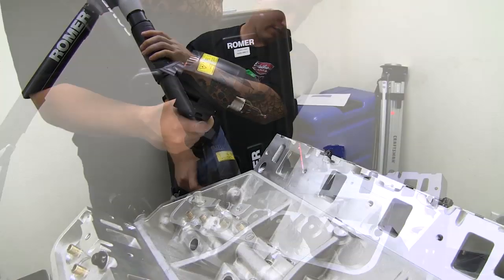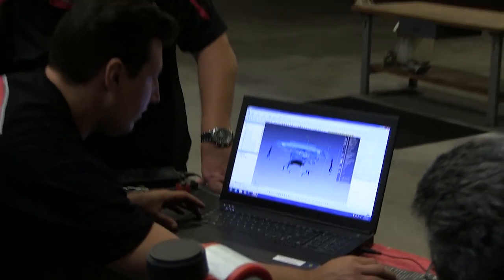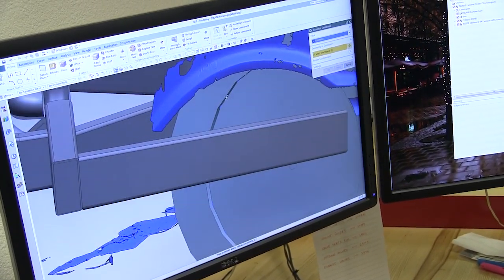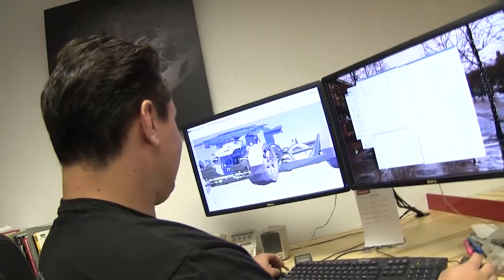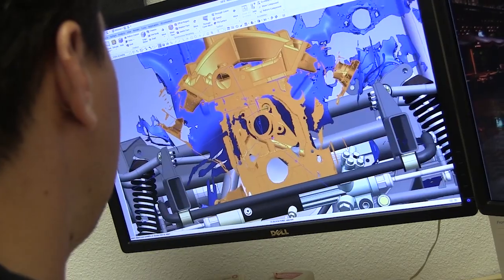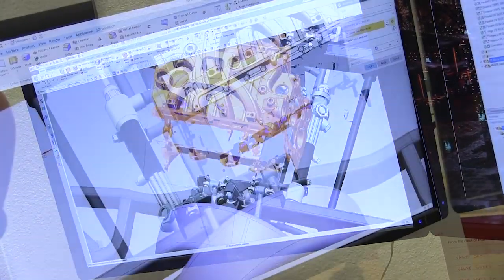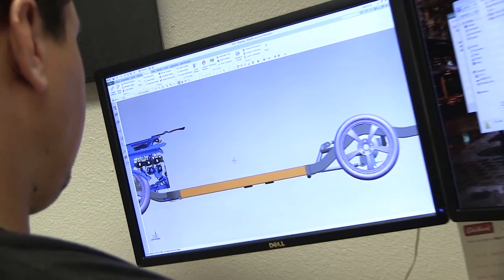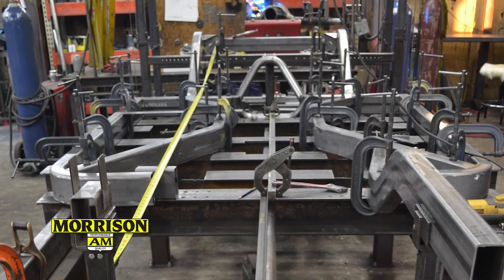Edelbrock Garage Episode 6 H264-720